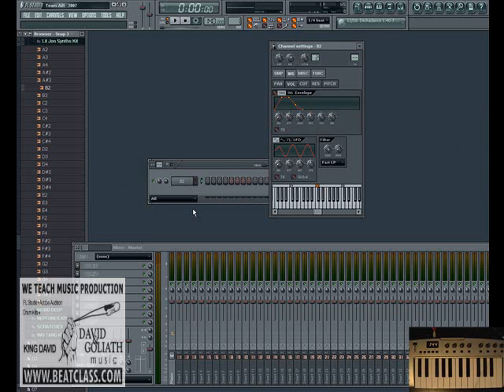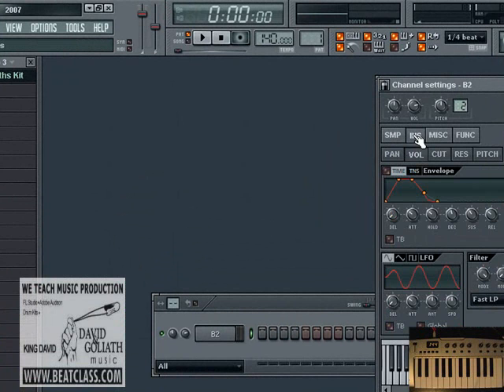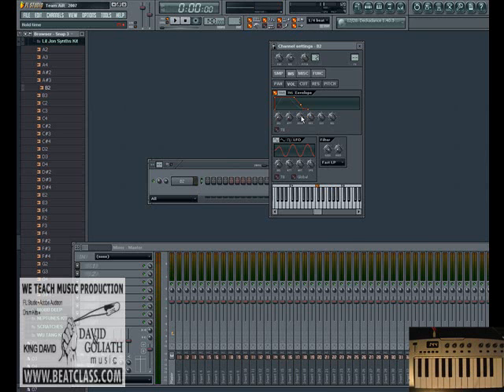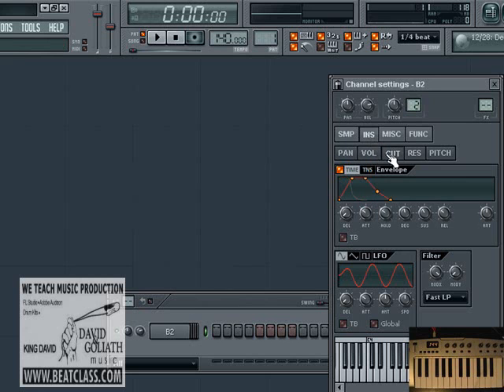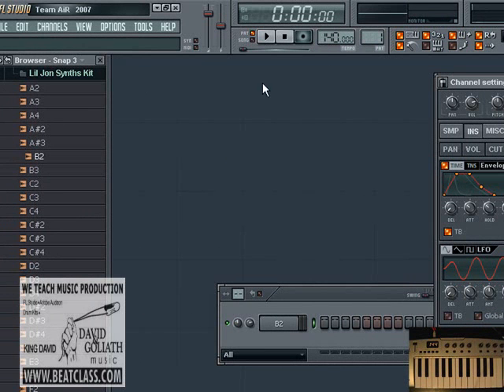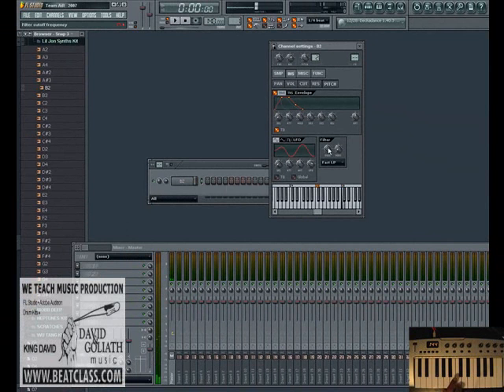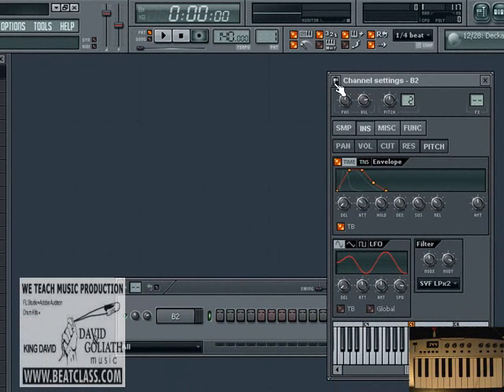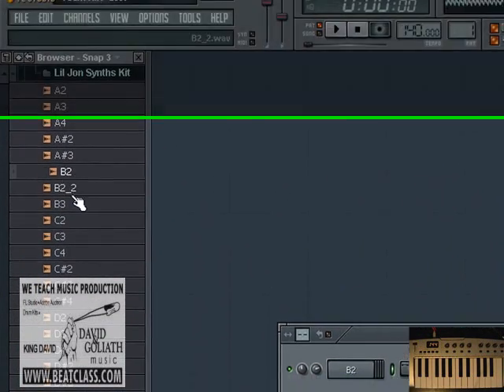FL Studio Tutorial Instrument Properties Explained